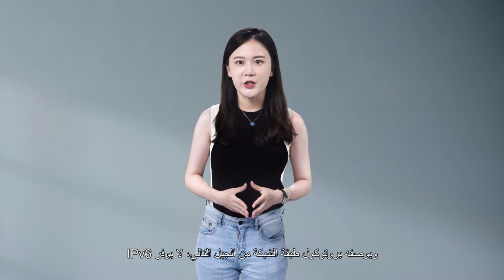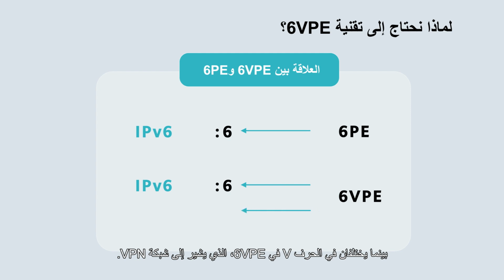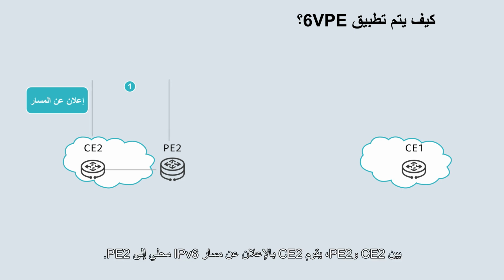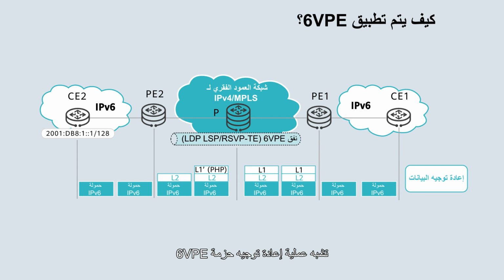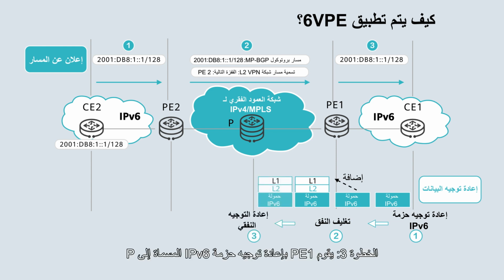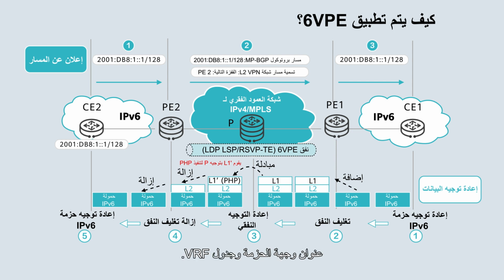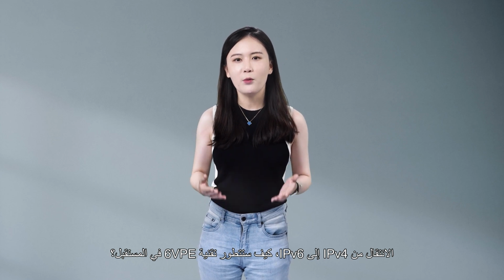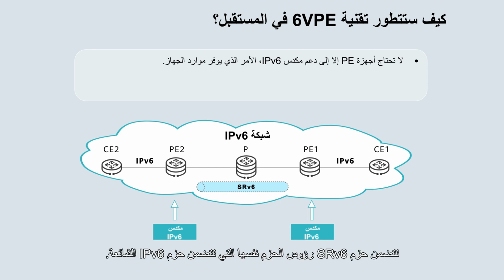(Arabic) IPv6 Basic Series - What Is 6VPE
How does 6VPE, a transitional technology for connecting IPv6 islands, help networks evolve from IPv4 to IPv6? What's the difference between 6PE and 6VPE? How will 6VPE evolve as networks develop? Find the answers in this video.